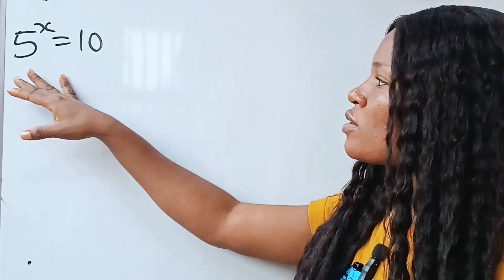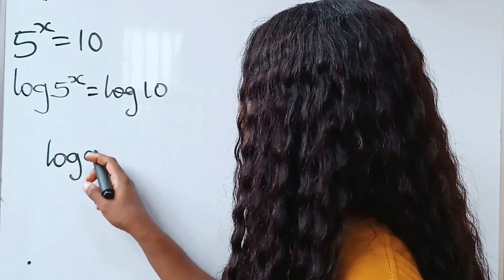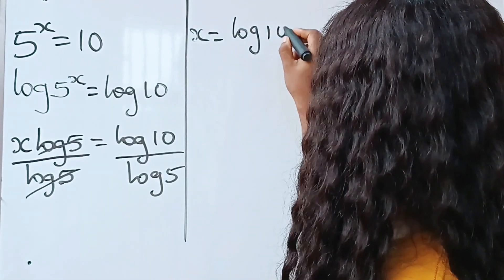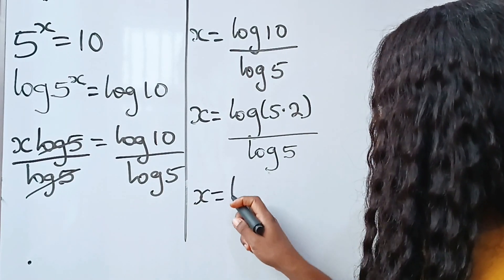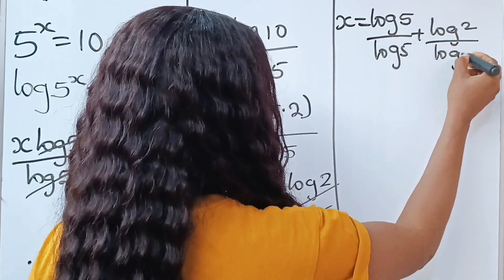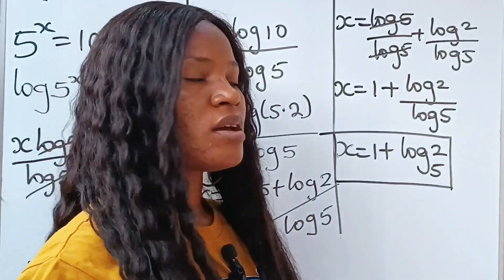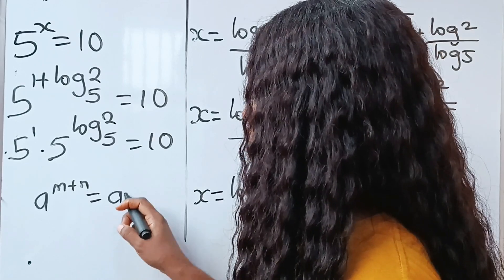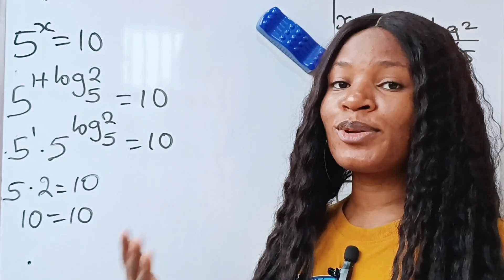Math Olympiad| Exponential math problem| Solve for x.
A Nice math Olympiad exponential problem.